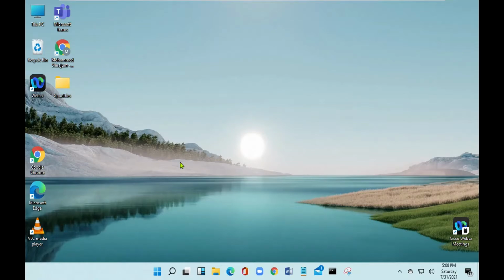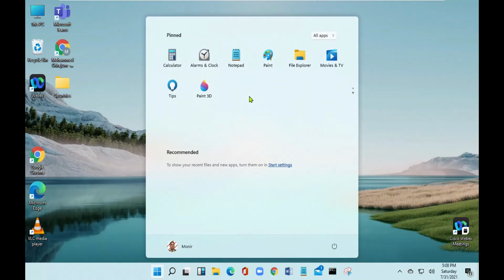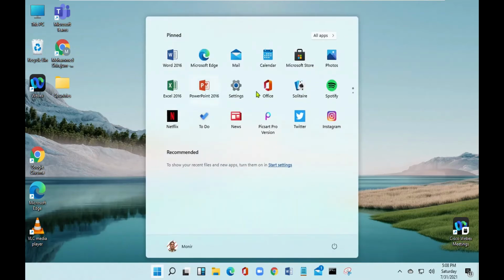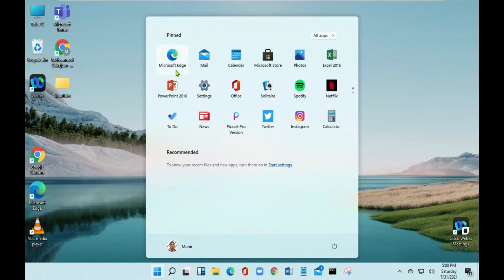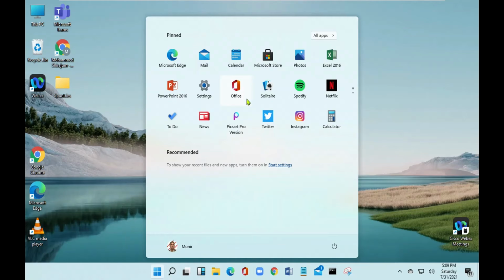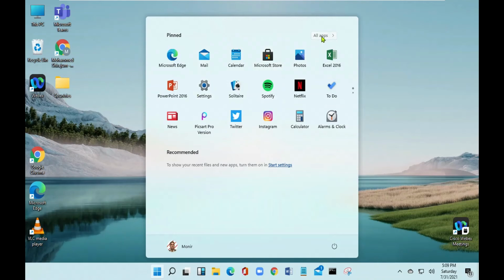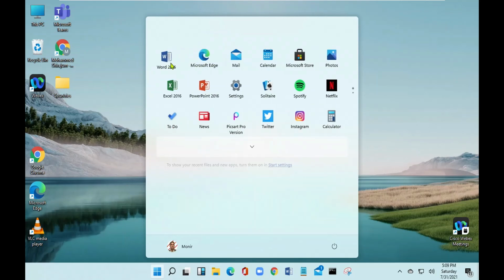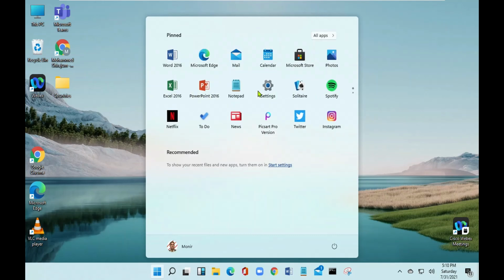How to Customize Start menu in Windows 11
Video tutorial on How to Customize Start menu in Windows 11.